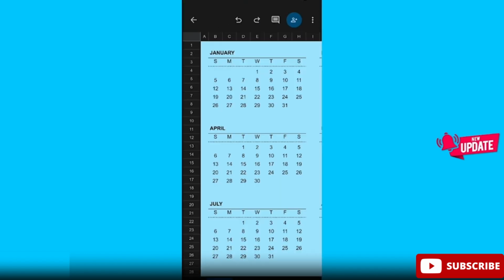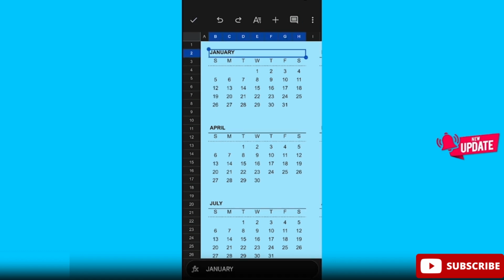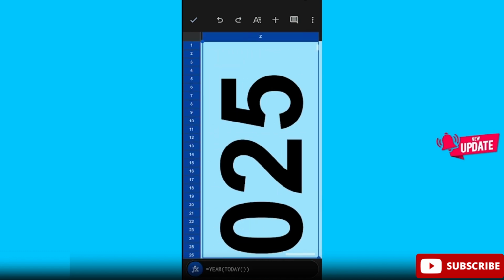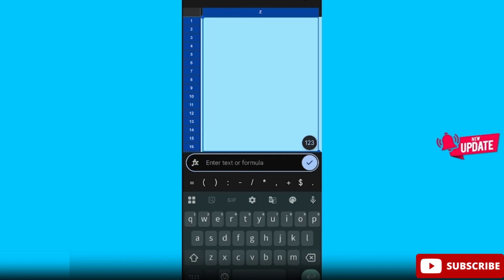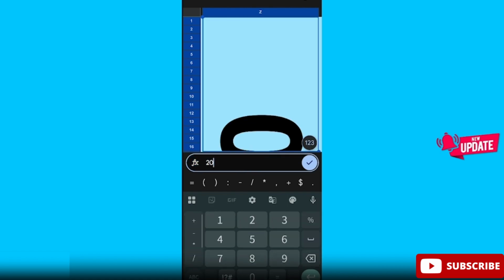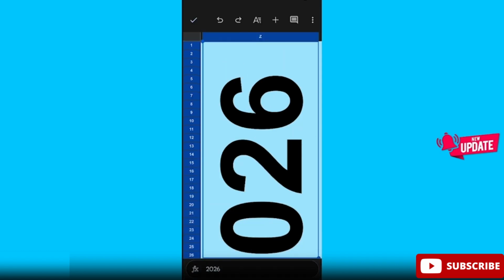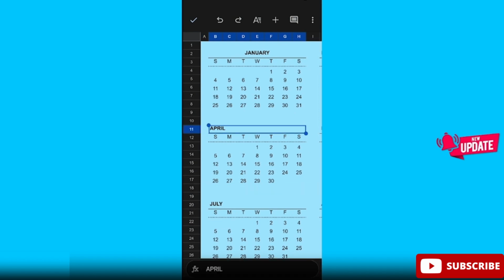How to Make Dynamic Calender in Google Sheet || Create Calendar in Google Sheets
Learn how to make a dynamic calendar in Google Sheets with this easy guide! Discover step-by-step how to add a calendar date picker in Google Sheets and create a fully functional Google Sheets calendar. This Google Sheets tutorial covers everything from using the Google Sheets date picker to setting up a dynamic calendar in Google Sheets. Master calendar date picker Google Sheets tips and unlock the power of Google Sheets for better organization.